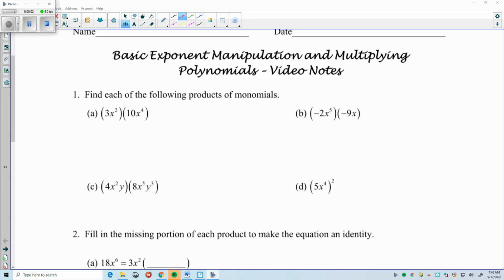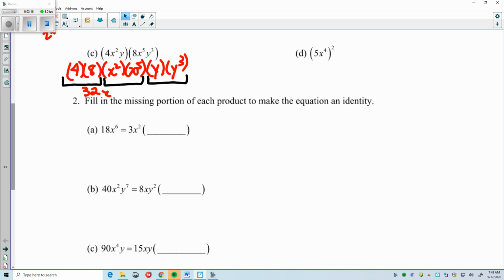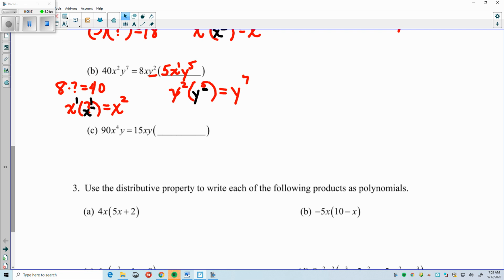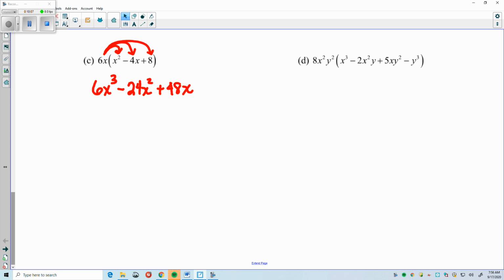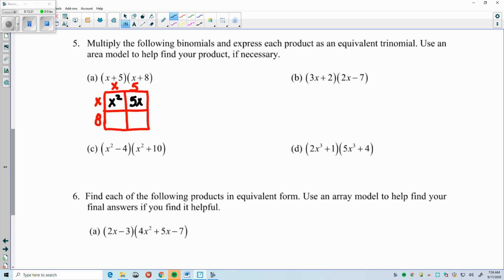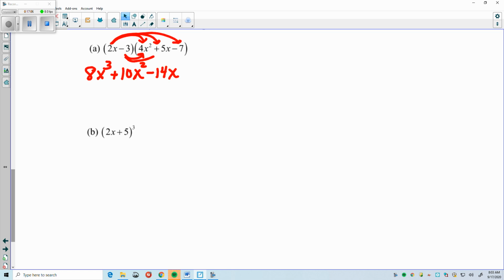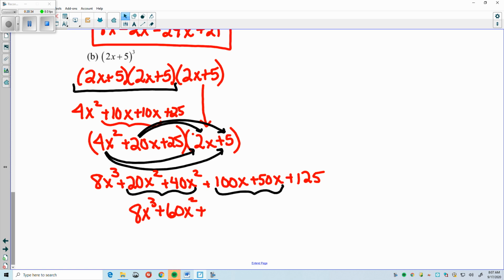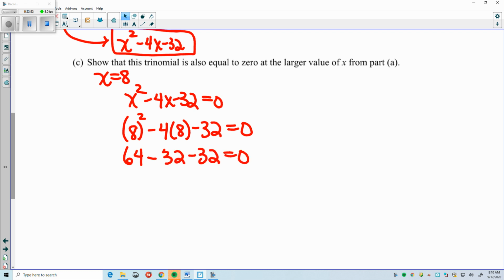Basic Exponent Manipulation and Multiplying Polynomials